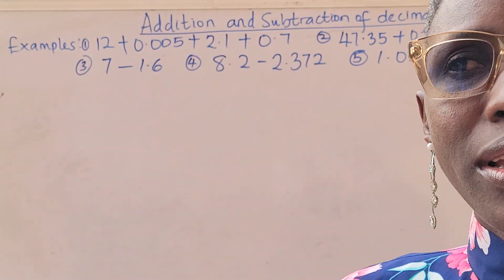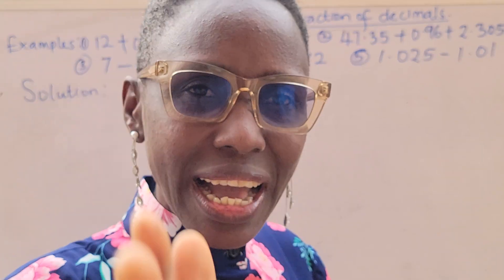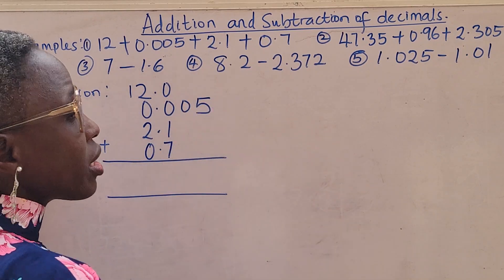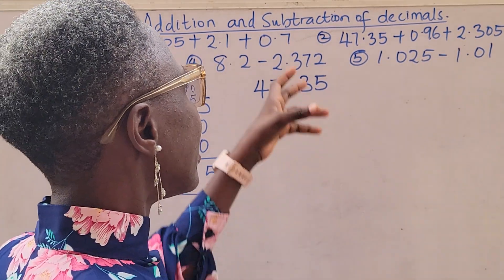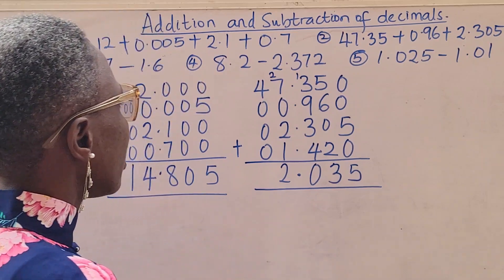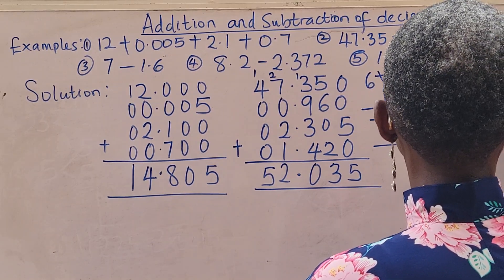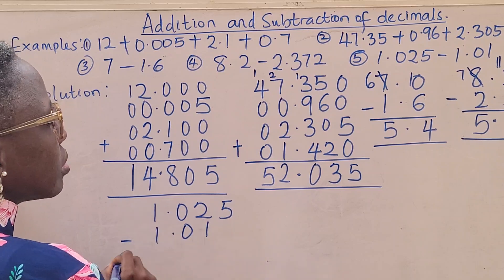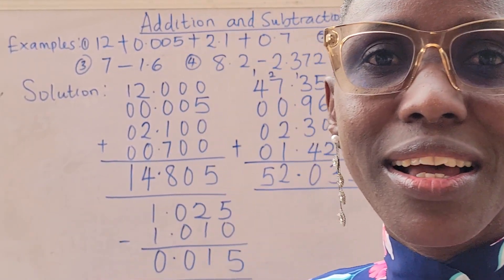Addition and subtraction of decimals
Solved examples of addition and subtraction of decimals